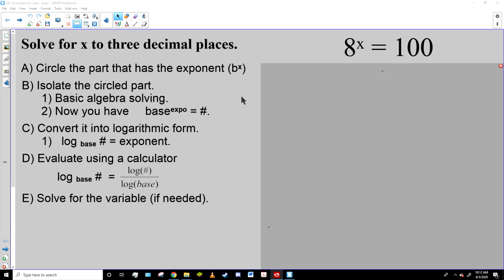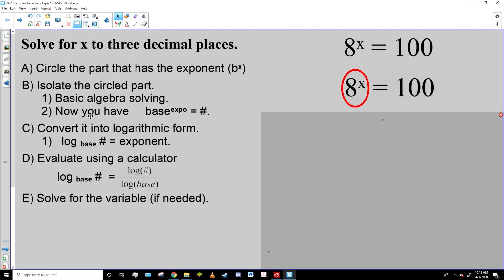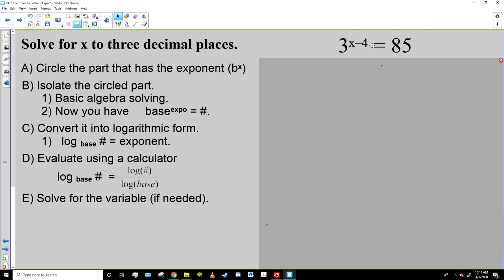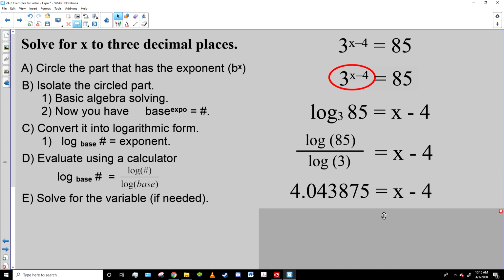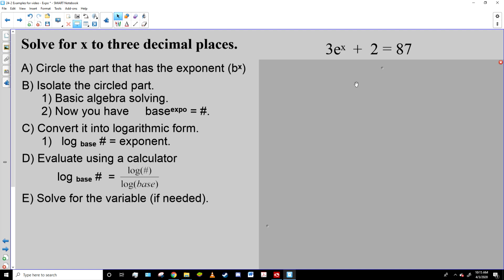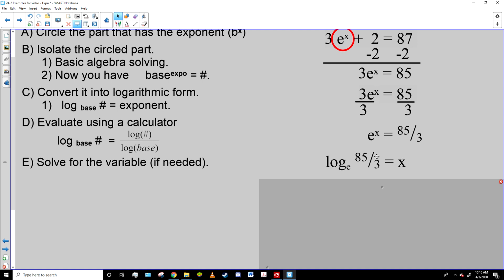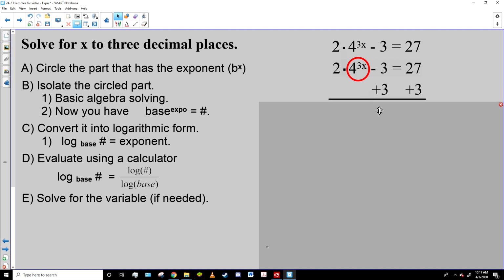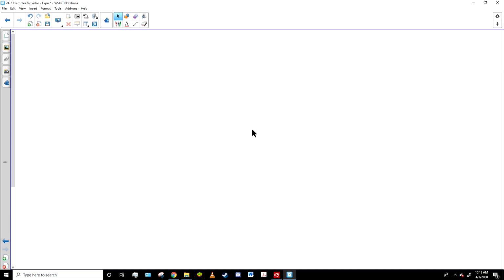24 2 Solving Exponential Equations using Logs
This video shows how to solve Exponential equations when the variable is in the exponent. Hint: We will have to convert it into log form and then get a common base to solve. This lesson covers topics form the Algebra 2 Springboard book.